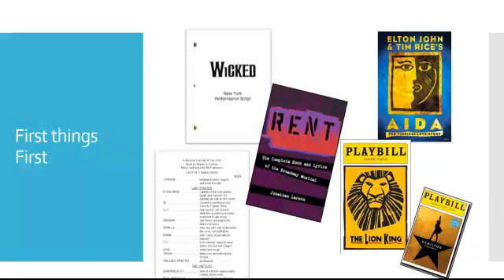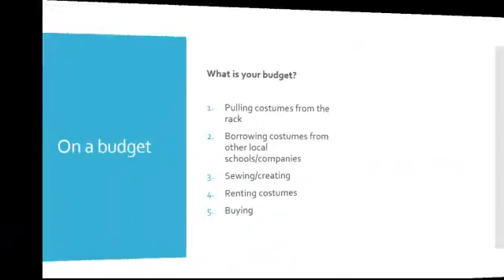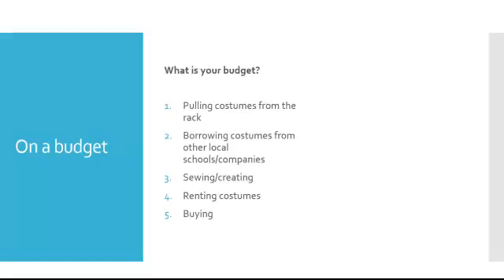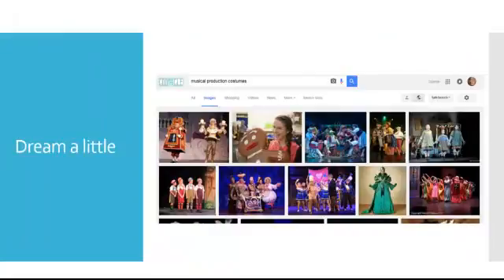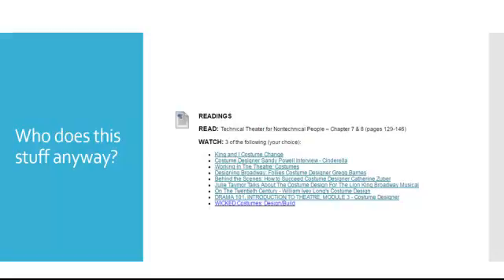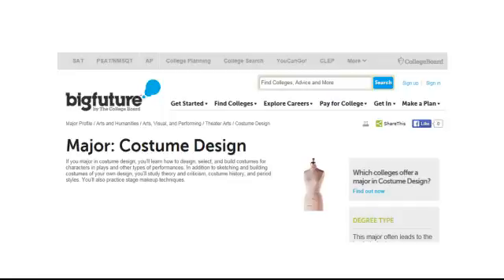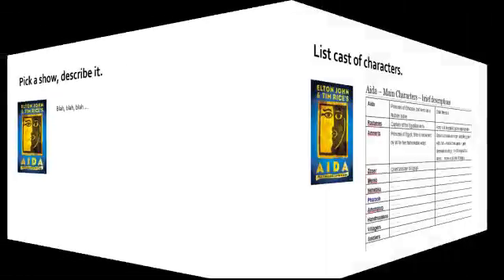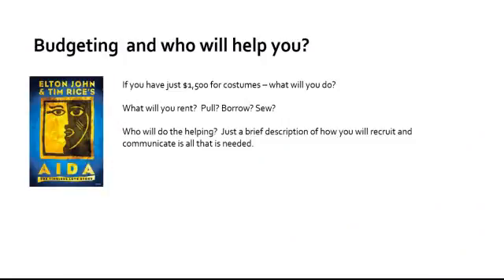Lecture for costumes and costuming